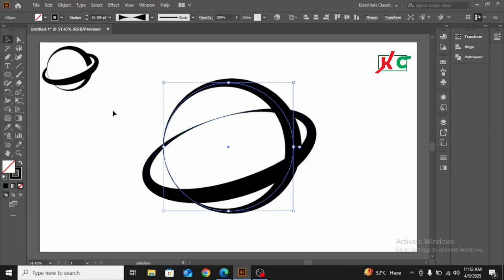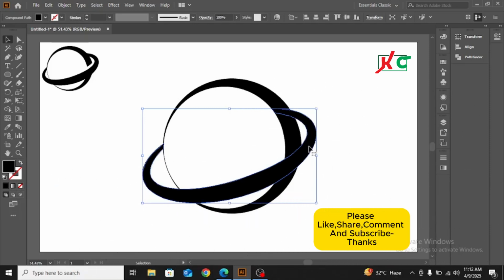Adobe Illustrator Design || 3D Globe Logo Design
Elevate your brand with this modern and dynamic 3D Globe Logo Design, perfect for businesses and organizations with a global reach. The spherical form symbolizes connectivity, innovation, and worldwide presence, while the sleek 3D elements add depth and a cutting-edge look. Let me know if you want a more minimal, techy, or creative version—or if it's going on a specific platform like any other.